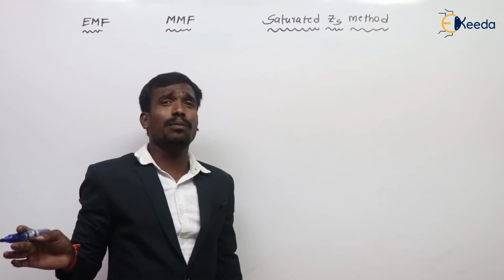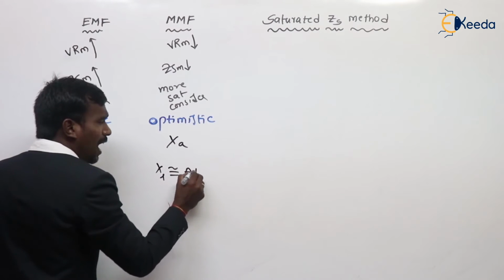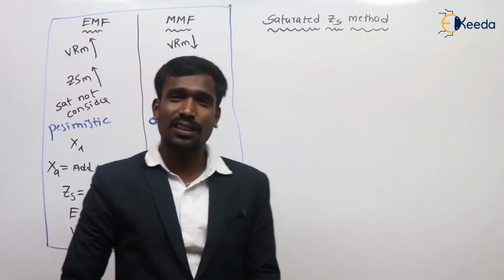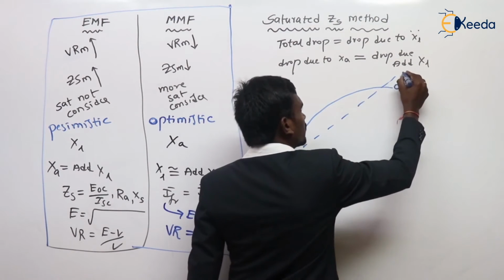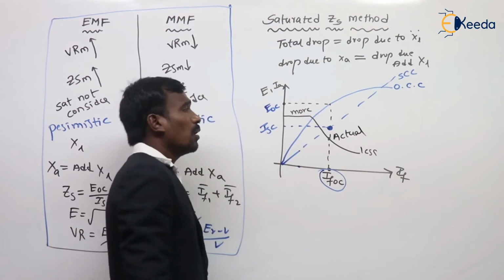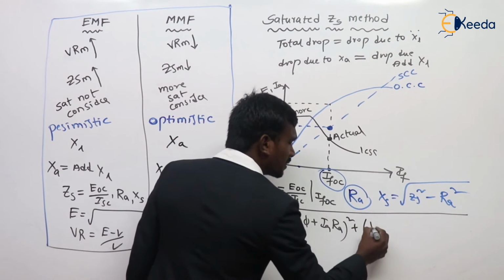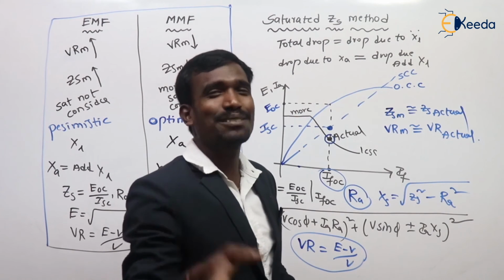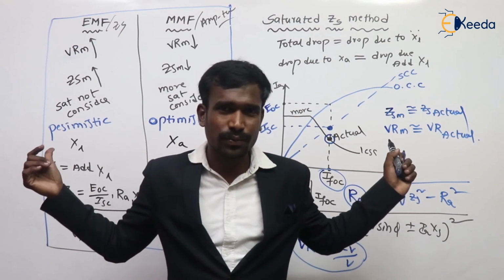Mastering The Saturated Zs Method For GATE Electrical Machines GATE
Welcome to our comprehensive guide on the Saturated Zs Method in Electrical Machines, a crucial topic for GATE exam aspirants! In this video, we delve deep into the intricacies of this method, breaking down the concepts to help you grasp the fundamentals with ease.

🔍 What is the Saturated Zs Method?
Learn the fundamentals of the Saturated Zs Method and its significance in the realm of Electrical Machines. We'll explore the theoretical underpinnings and practical applications that make this method a key aspect of GATE exam syllabus.

🧠 Key Concepts Covered:

Overview of Saturated Zs Method
Importance in Electrical Machines
Application in GATE Exam Questions

Happy Learning.